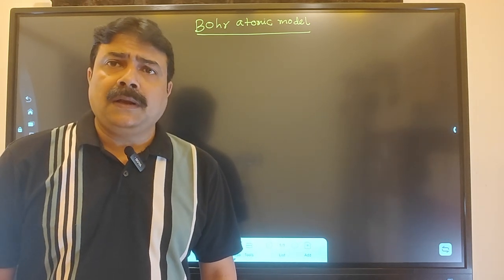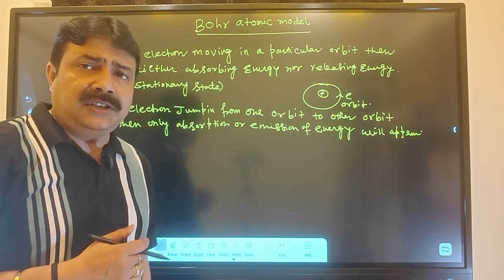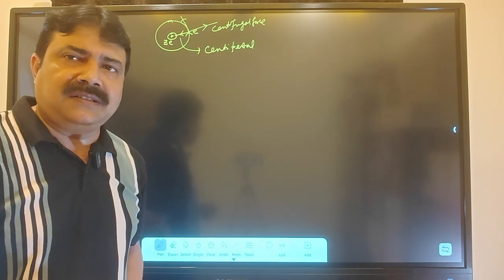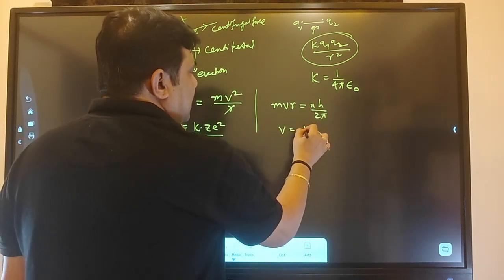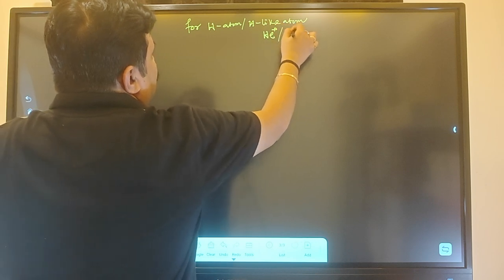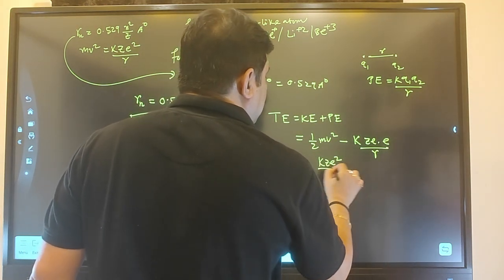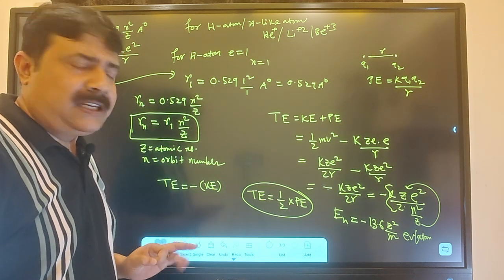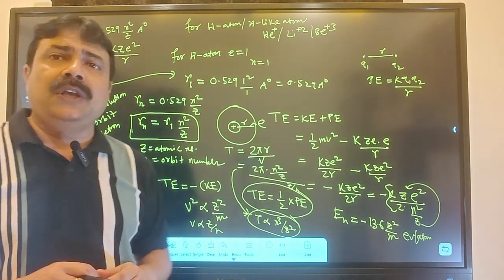Atomic Structure Part 2 / JEE Main/NEET/ Bohr Model/ Class 11th / chapter 2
It will give simply clarity on Bohr Atomic Model.